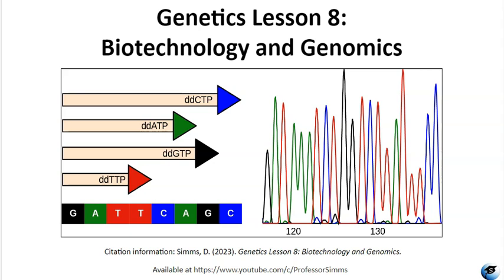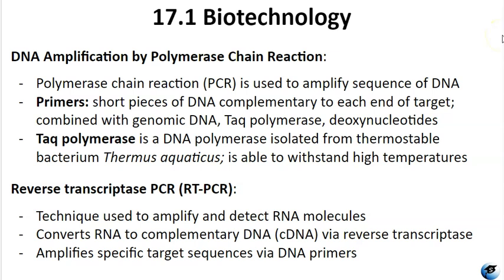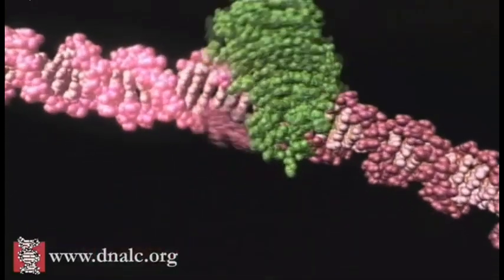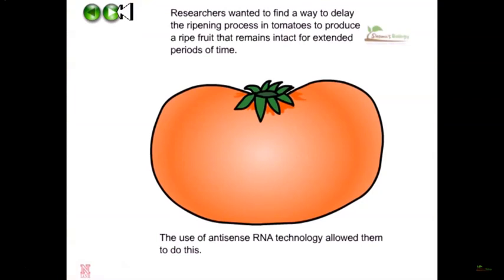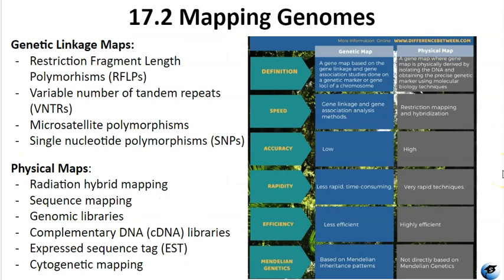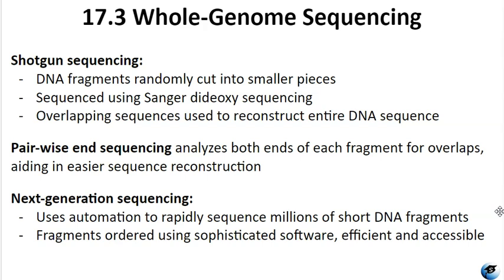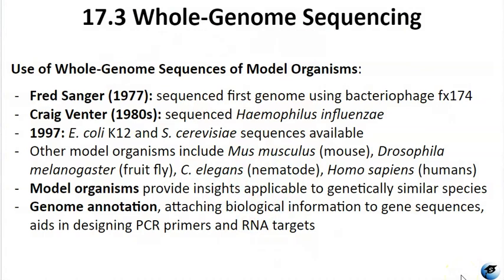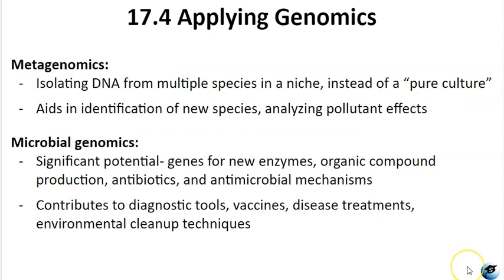Genetics Lesson 8: Biotechnology and Genomics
Jump To Topics:

Learning Objectives: 00:19
Genomics and Biotechnology: 00:43
Extractions and Gel Electrophoresis: 2:25
PCR and RT-PCR: 4:55
Hybridization and Blotting: 08:01
Cloning and Recombinant DNA: 10:07
Genetic Engineering: 13:40
Genomics, mapping, markers, and linkage: 22:45
Cytogenetic maps: 27.17
Whole-genome sequencing: 29:07
DNA Microarrays: 38:26
Genomics Applications:  40:47
Proteomics: 45:47